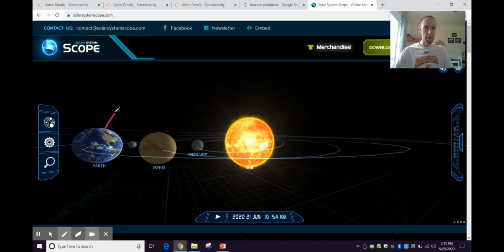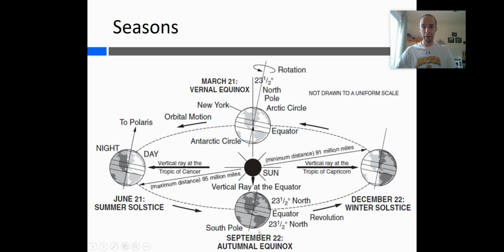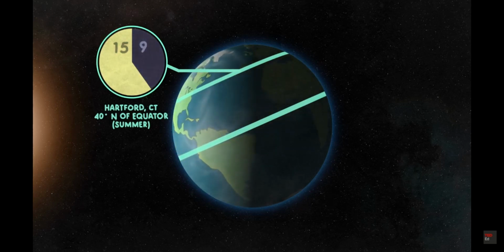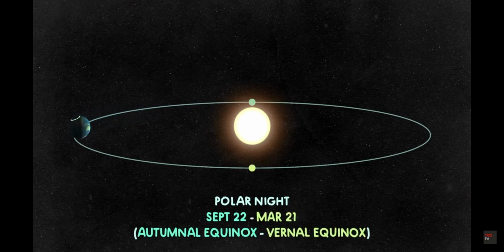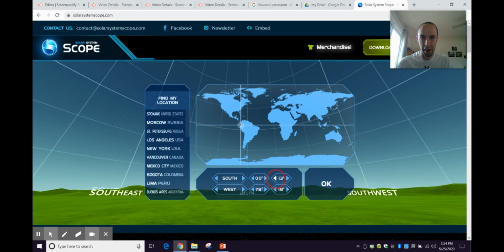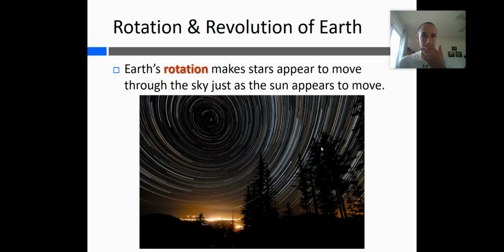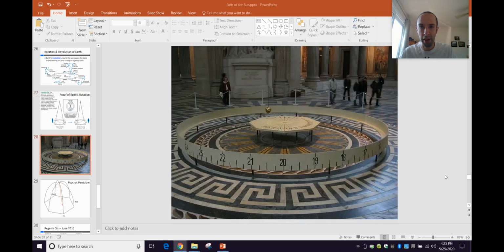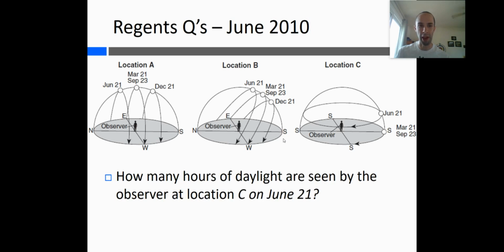Reason for Seasons